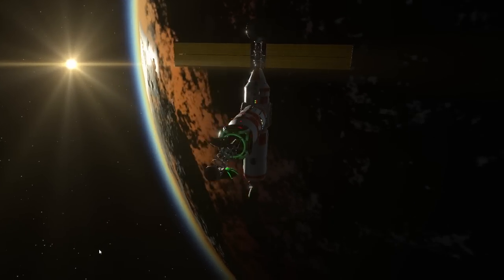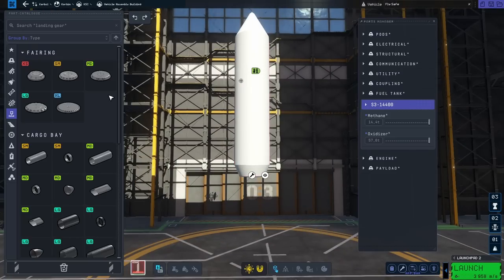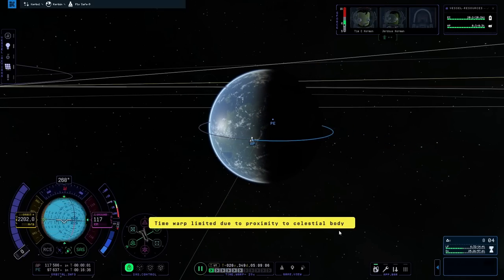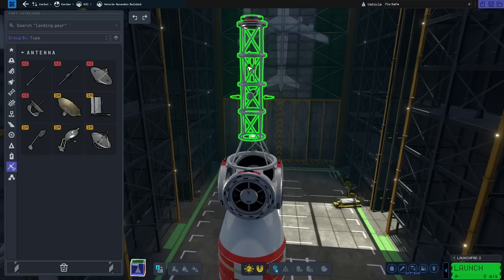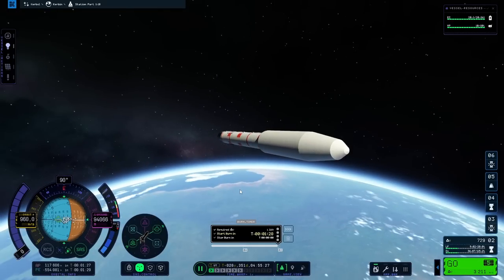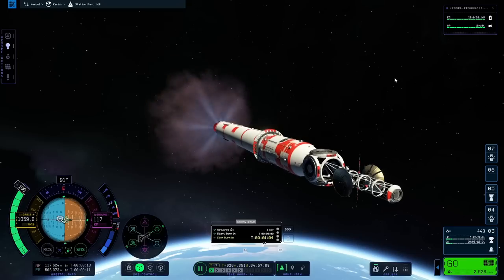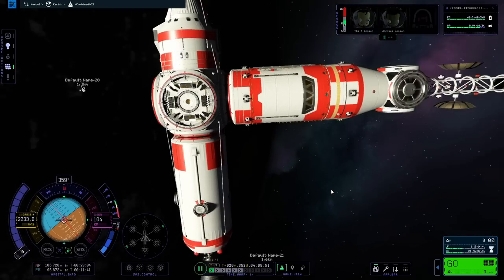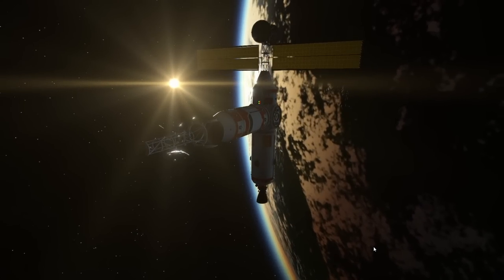Orbital Rendez-Vous and Docking in Kerbal Space Program 2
In this episode we are building a space station, and in progress we will show orbital rendez-vous and docking and how it works in Kerbal Space Program 2.

Chapters:
00:00 Intro
00:21 Station core design
07:21 Station core launch
12:30 Hab module design
21:01 Hab module launch
24:53 Orbital Rendez-Vous
35:03 Docking

Special thanks to GrunfWorks Patrons: (Rank Veteran Test Pilot or higher):
Smoking Warthog
Joey Simmons

...and YouTube Channel Members (Rank Veteran Test Pilot or higher):
Stian Storengen